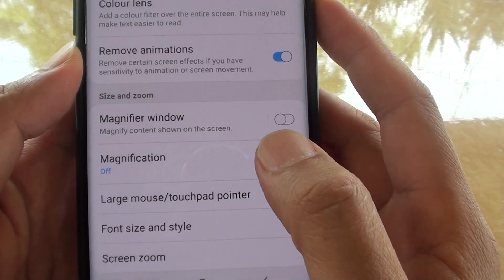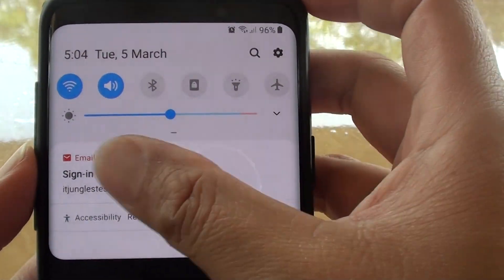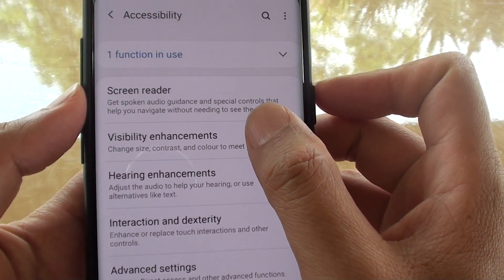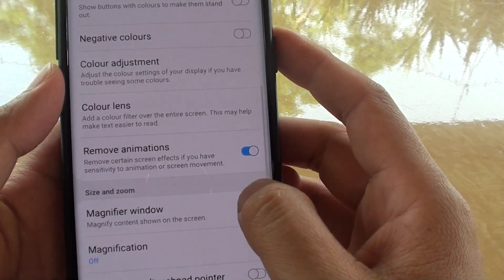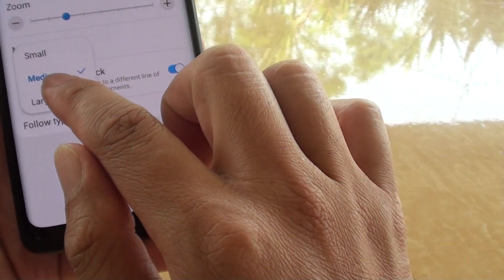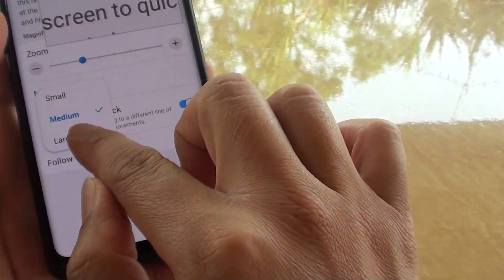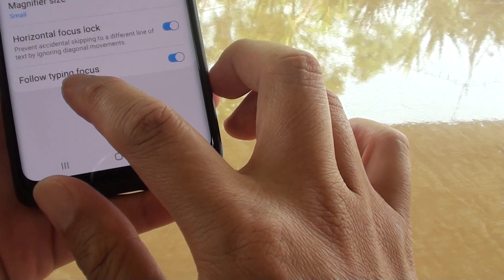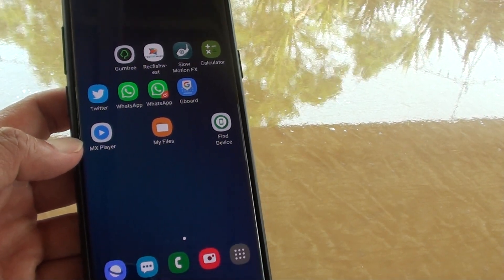Samsung Galaxy S9: How to Enable / Disable Magnifier Window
Learn how you can enable or disable Magnifier Window on Samsung Galaxy S9 / S9+.